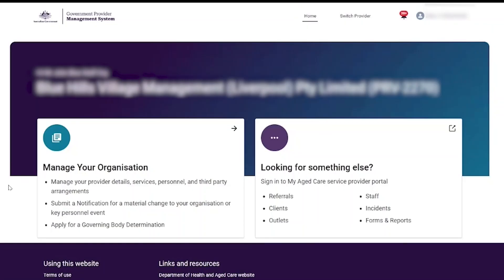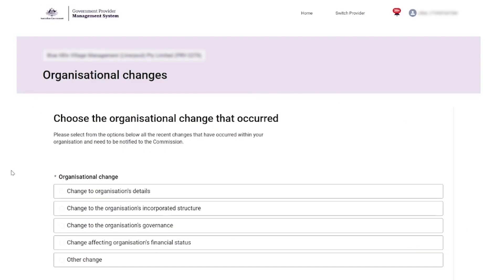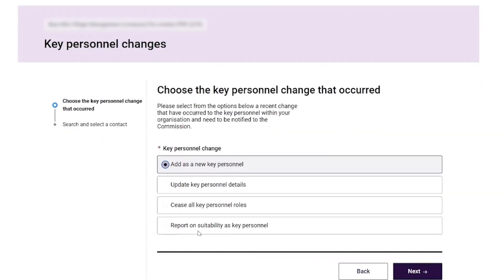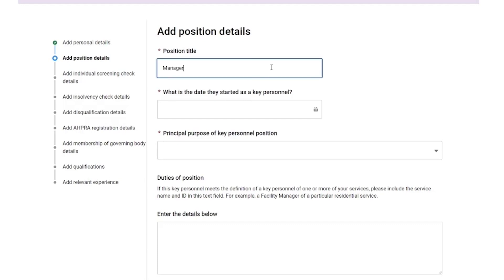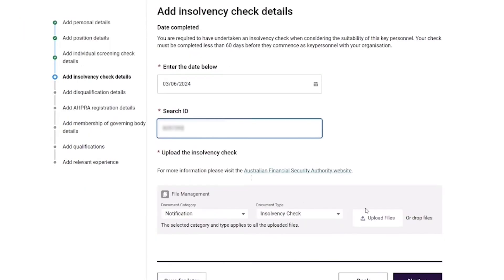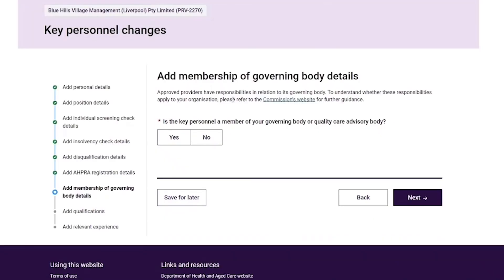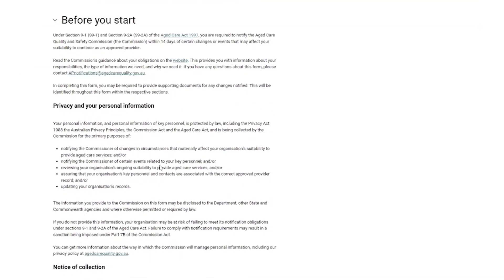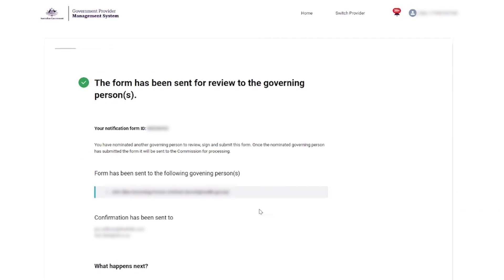How to complete a digital notification form in the Self Service Portal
A short video that shows approved providers how to complete a notification form in the Self Service Portal as a Provider Staff (Org), Provider Staff (Service) or Provider Governing Person user.